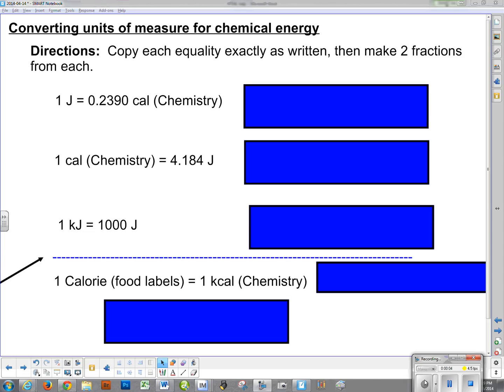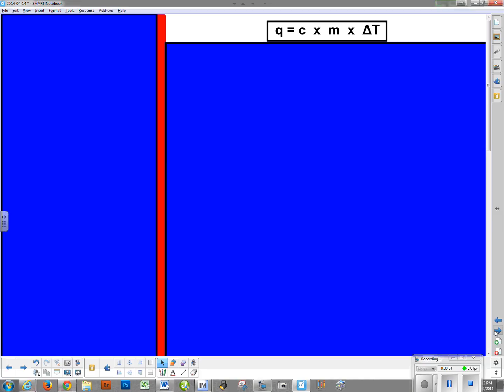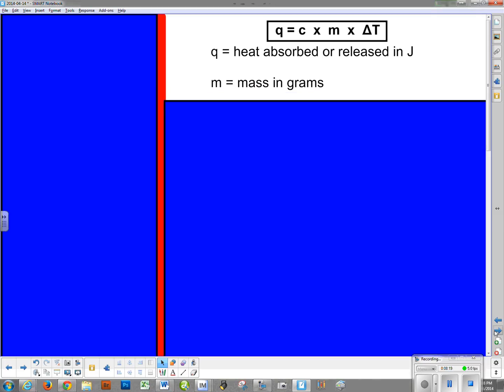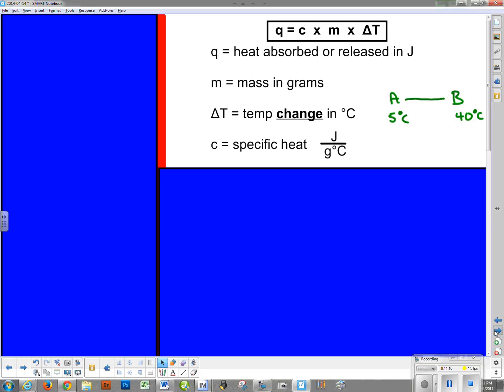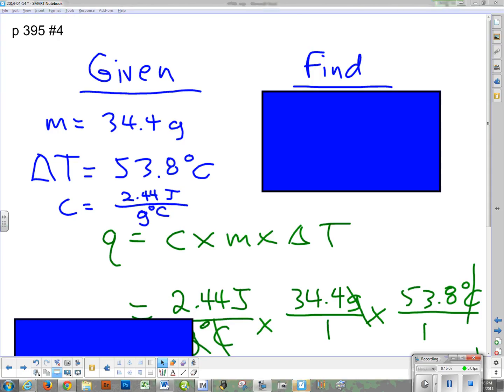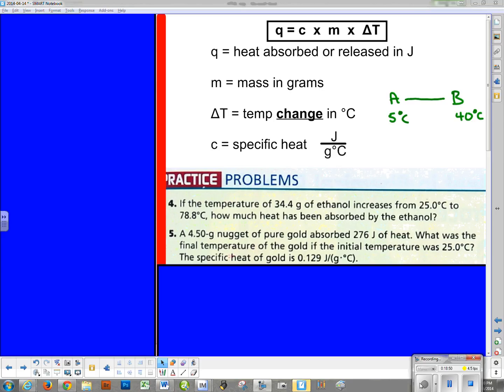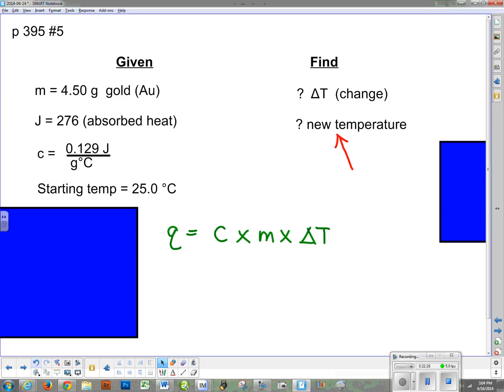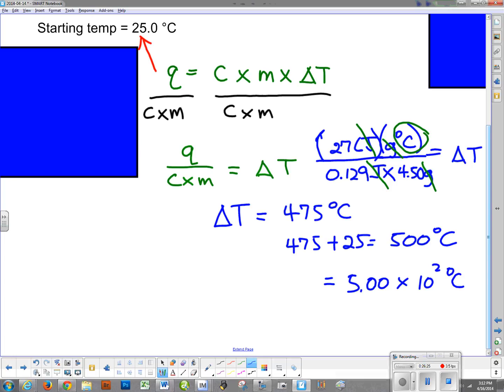specific ht beginning problems